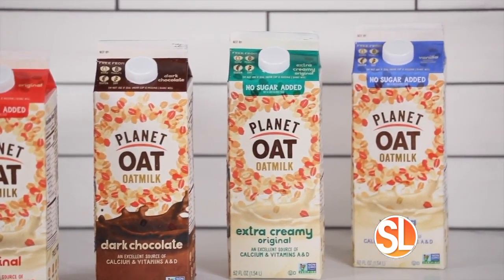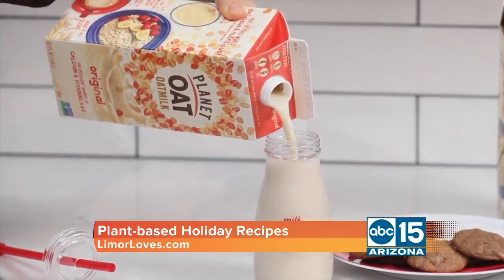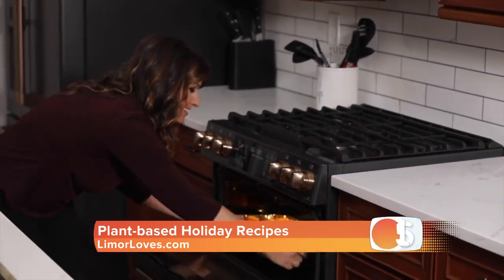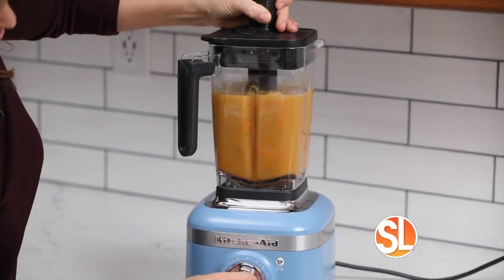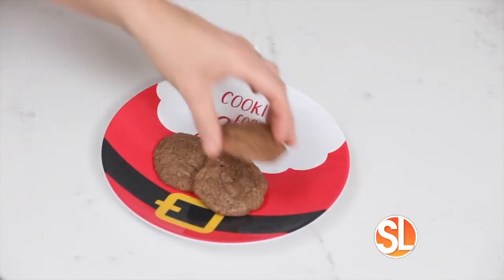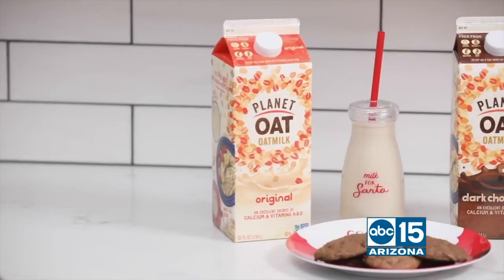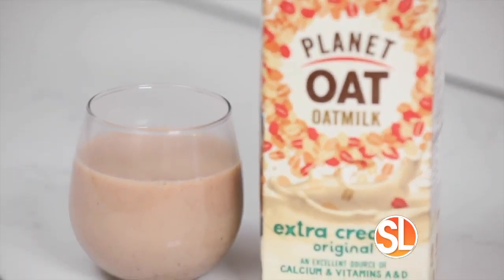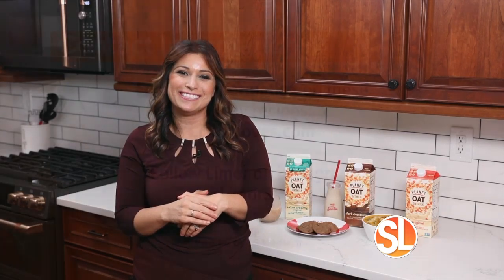Limor Suss shares plant-based holiday recipes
Limor Suss, plant based, plant based holiday recipes, holiday recipes, Planet Oat, oat milk, holiday treats, eat better, eat healthy